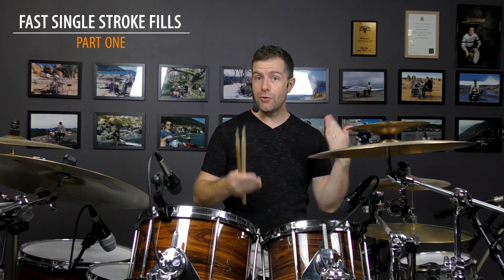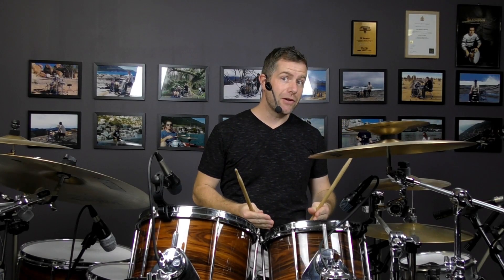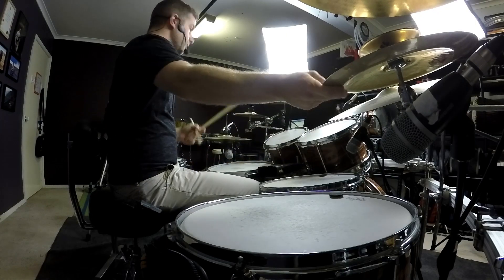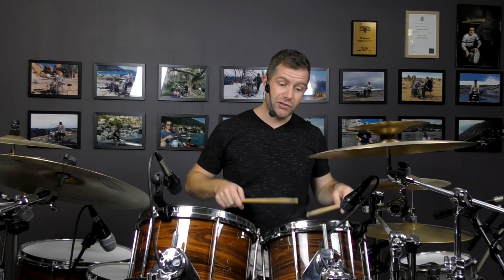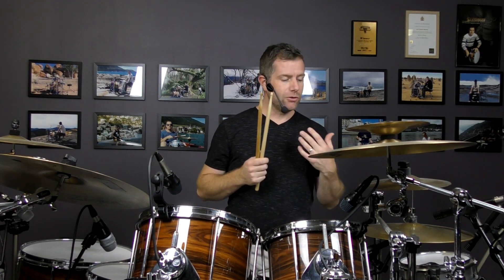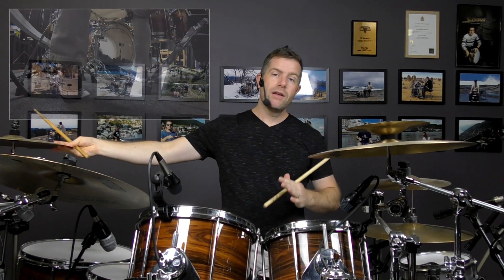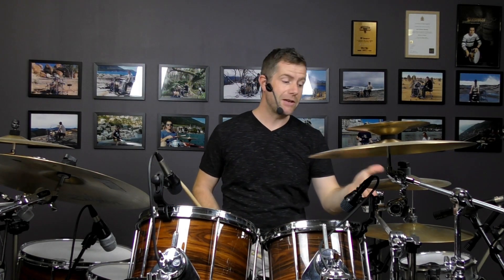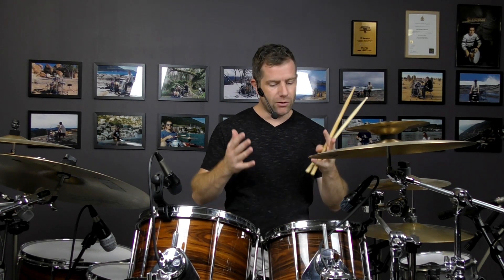Drum Lessons - Fast Drum Fills - Part 1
In this drum lesson I teach you a common way of playing single strokes as 32nd notes, with fast doubles on the bass drum. The pattern is RLKK repeated (K = kick drum/bass drum).

If you want a streuctured course showing you this and many other fills, click the link above and check out Rudiments Around The Kit.